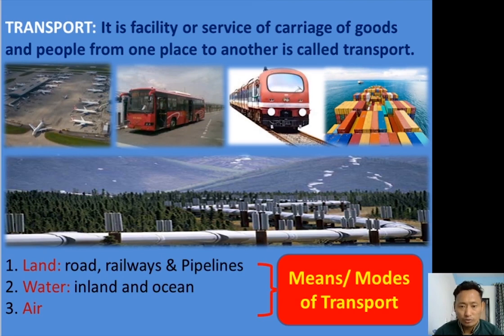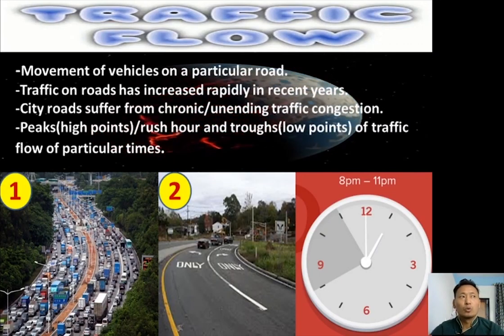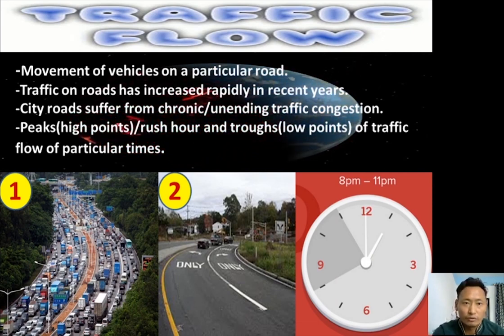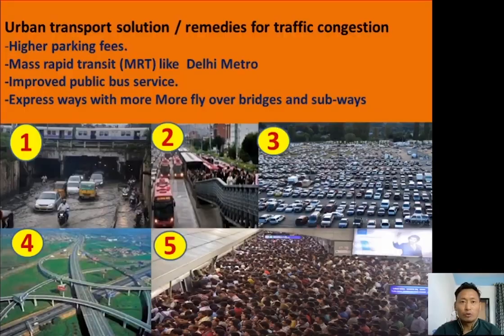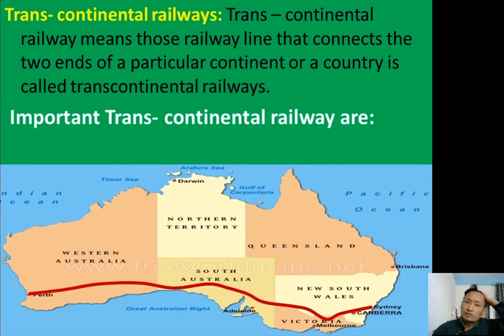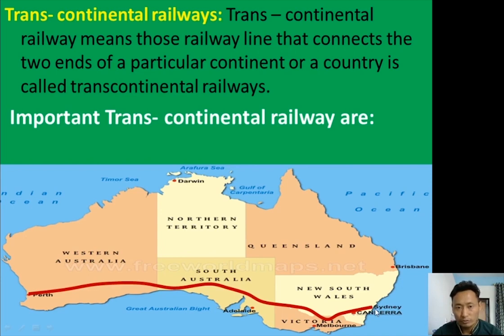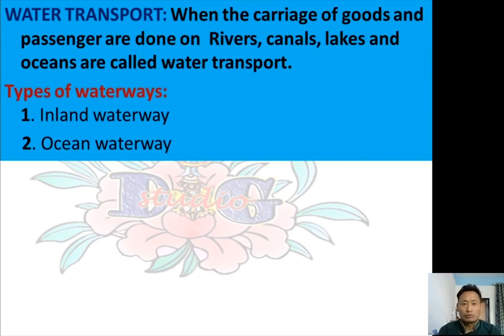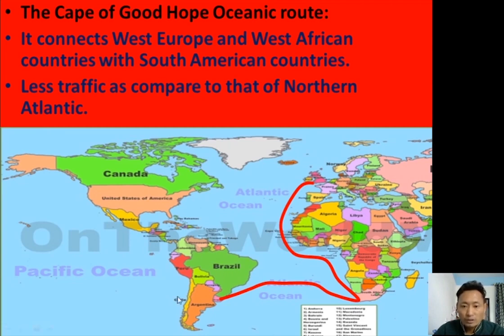Class 12 Geography Chapter 8 Transport And Communication Part 1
ངོ་སྤྲོད། ཕྱི་ལོ་ ༢༠༡༩ ཟླ་ ༡༢ ནང་རྒྱ་ནག་ཝུ་ཧན་ནས་ཁྱབ་གདལ་བྱུང་བའི་ཏོག་དབྱིབས་གཉན་རིམས་༡༩ (COVID-19) རྐྱེན་པས་རྒྱ་གར་གཞུང་གིས་སྔོན་འགོག་ཆེད་སྒོ་རྒྱ་བསྡམས་པའི་བཀའ་རྒྱའི་འོག་སློབ་གྲྭ་ཚུགས་མ་ཐུབ་པར་བརྟེན། ཤེས་རིག་ལས་ཁུངས་ཀྱིས་གོ་སྒྲིག་གིས་སློབ་ཚན་ཁག་གི་སློབ་ཁྲིད་དྲ་བརྙན་འདི་དག་བཟོ་སྒྲིག་ཞུས་པ་ཡིན། ཕྱི་དྲིལ་ལས་ཁུངས་ཀྱི་བོད་ཀྱི་སྒྲ་བརྙན་ཚན་པས་ཐད་གཏོང་གི་ལམ་ནས་ཁྲིད་པ་ཡིན། ཁྲིད་མཁན། དྷ་ས་བོད་ཁྱིམ་གྱི་བོད་ཡིག་རྒྱུས་སྟོན་པ་རྒན་མིང་ཆུང་ལགས་ཡིན།